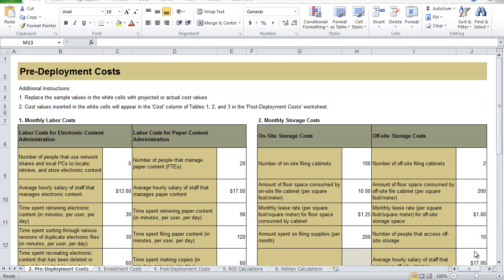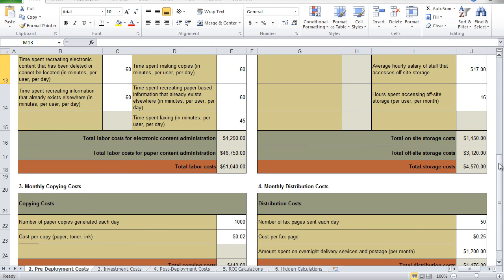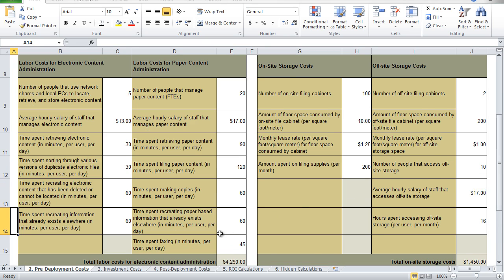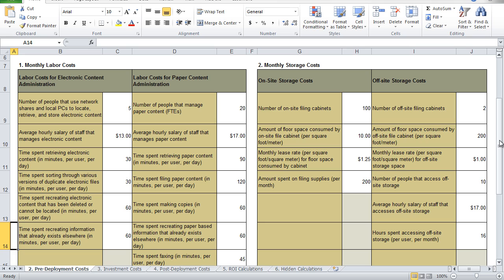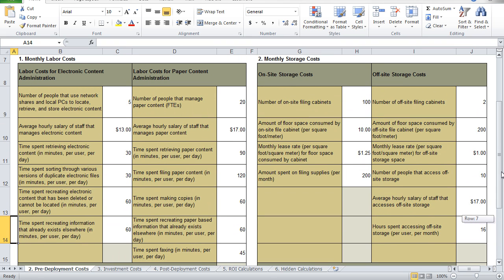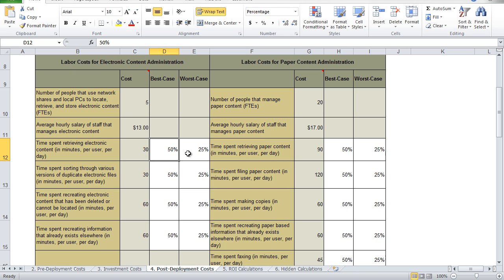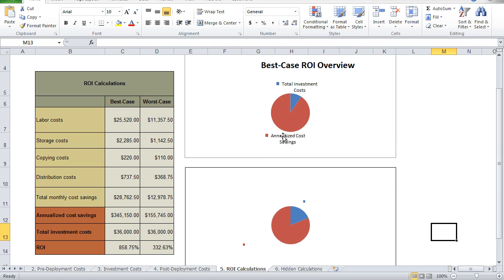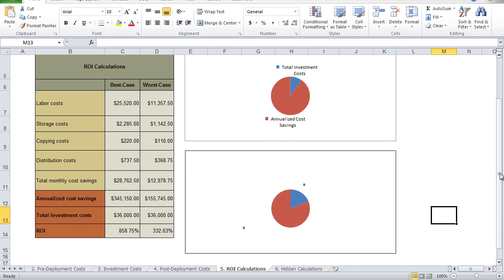The ROI of Document Management / Enterprise Content Management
In this video, we look at one of our current document management / enterprise content management ROI tools and walk through the steps to fill it out. The results are surprising and it shows a high ROI by taking into account the labor, storage, copying, and distribution costs of a local client.

The savings are hard to ignore, in this example nearly $30,000 a month.

to learn more.